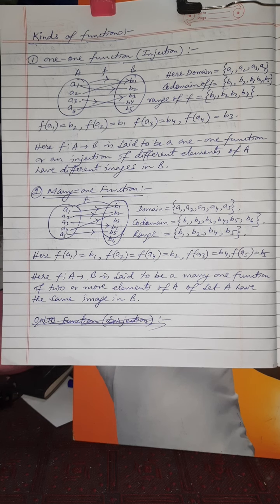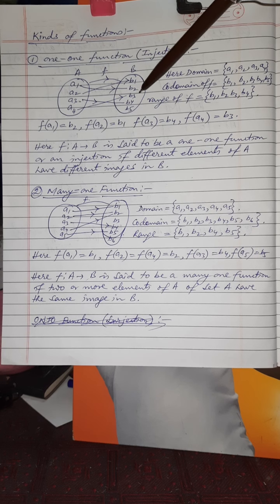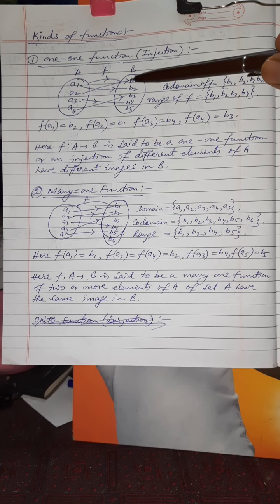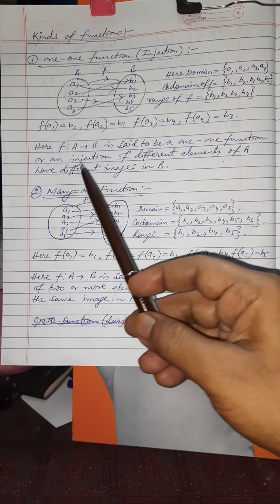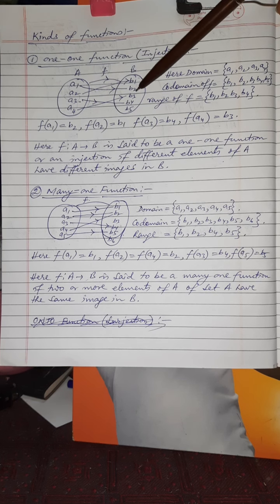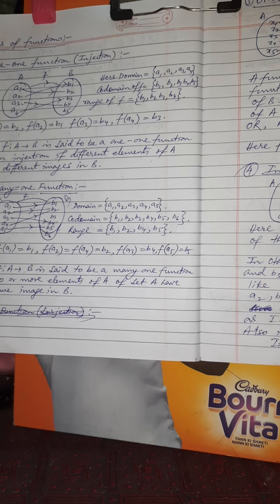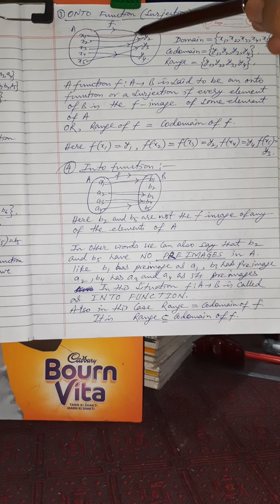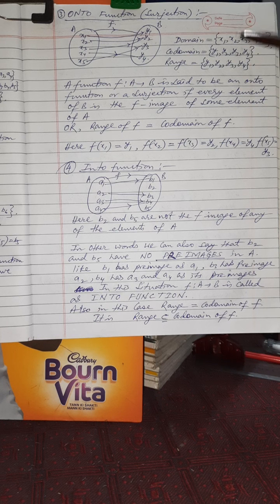15 August 2021